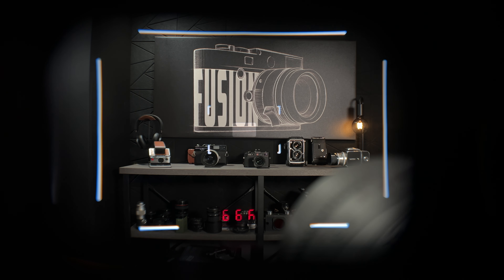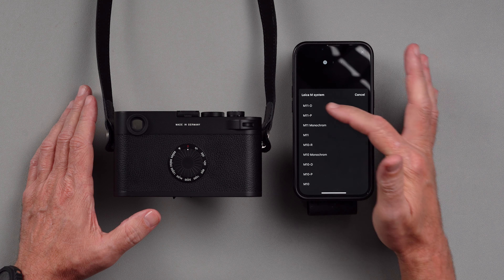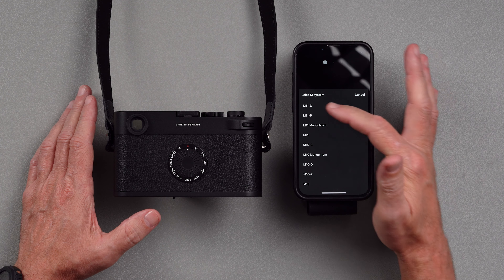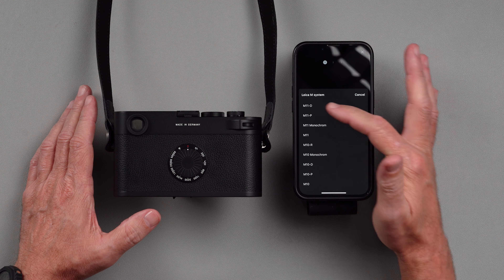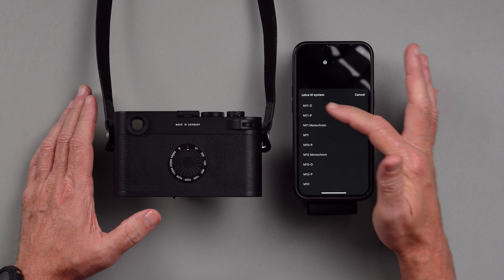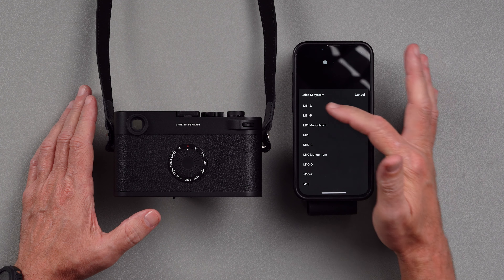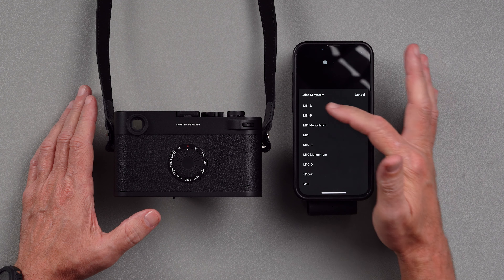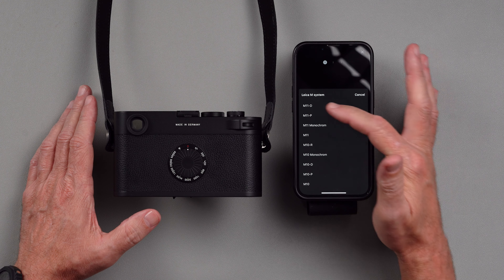Leica M11-D How To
I wondered how would the -D Leica work without the screen. It's simple. In this video I'll show you how to operate the Leica M11-D without a screen. It utilizes a digital display which makes it easy to setup and navigate. Make changes quickly with this digital camera that looks and functions as a film camera.  It's about as close as you can get to the film shooting experience.

Unfortunately the Leica M11-D Broke or Bricked as some would say during the making of this video. Hopefully a replacement is in hands soon for some more videos.

Check out details on the polaroid SX-70, Canon FT QL and Yashica G Electro 35